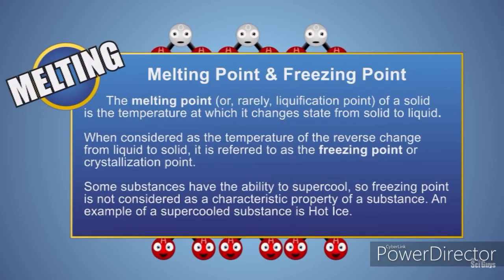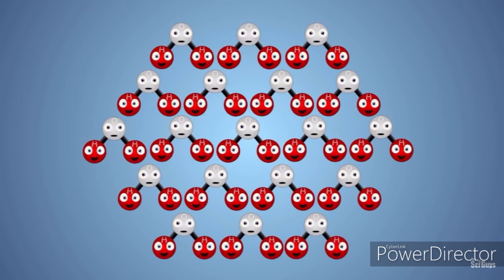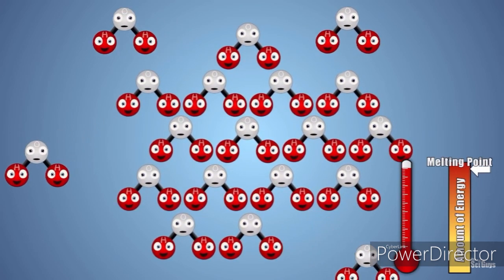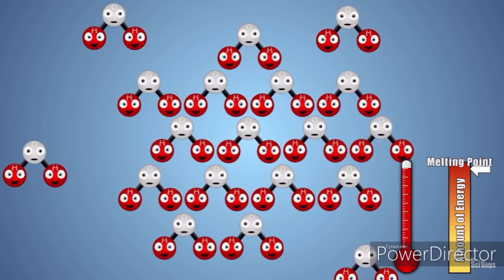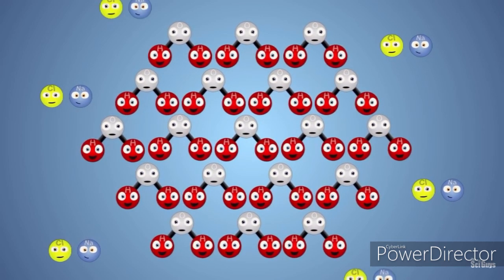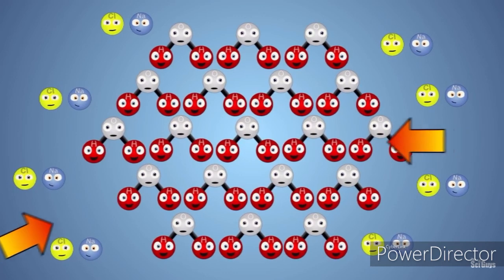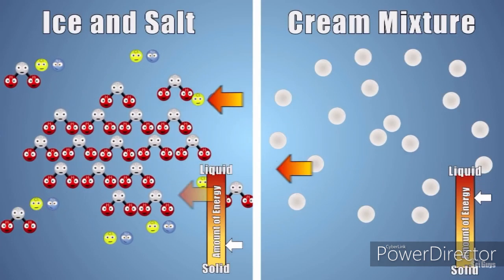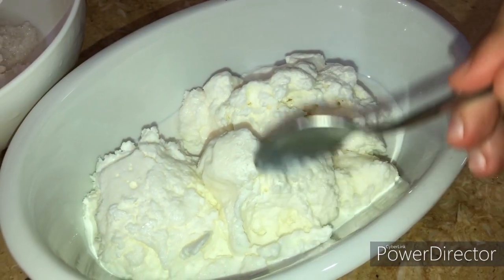Colligative Properties in Real Life - Chemistry Project